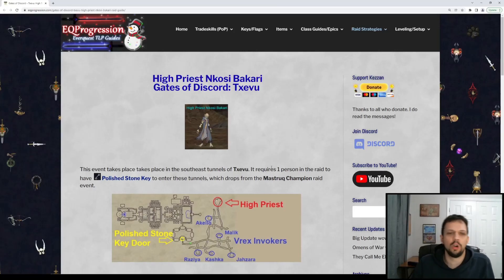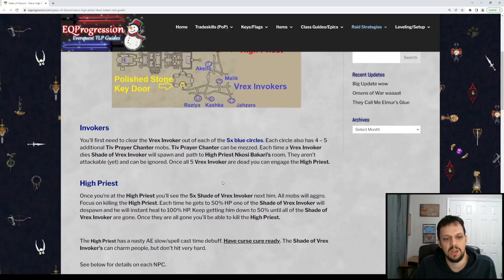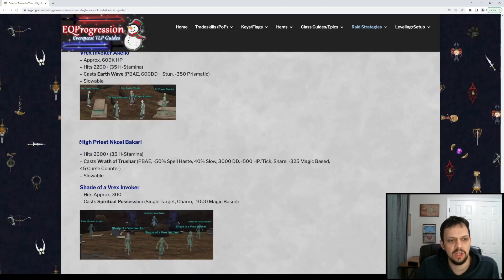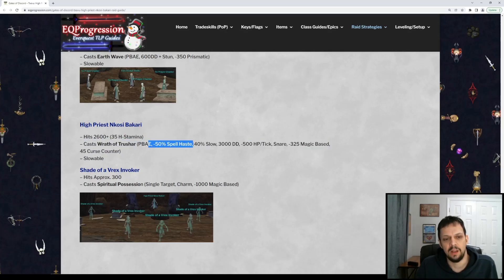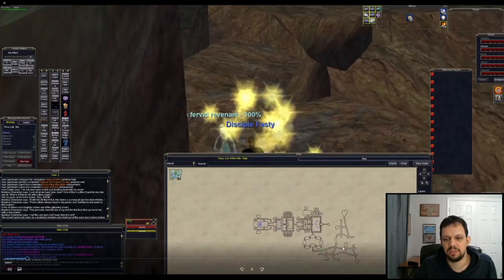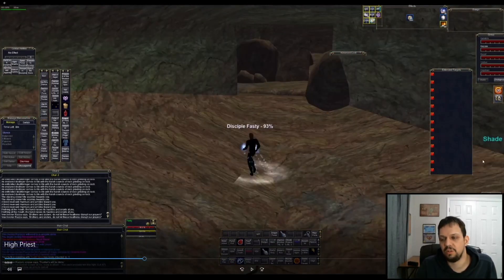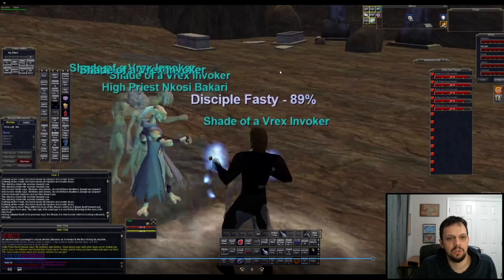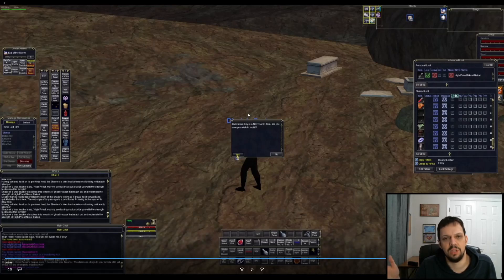Everquest - Txevu: High Priest Nkosi Bakari Raid Guide